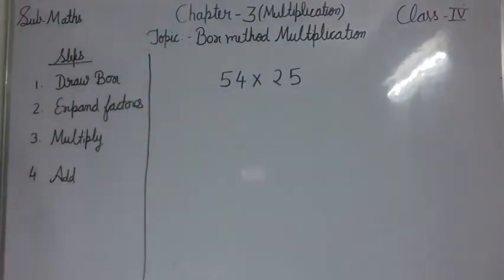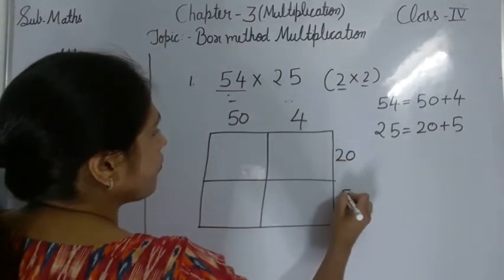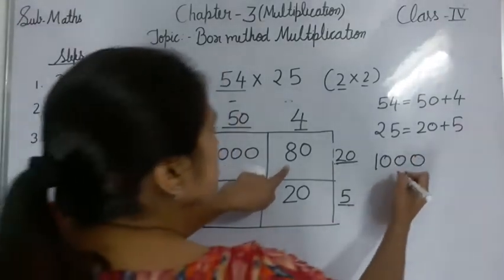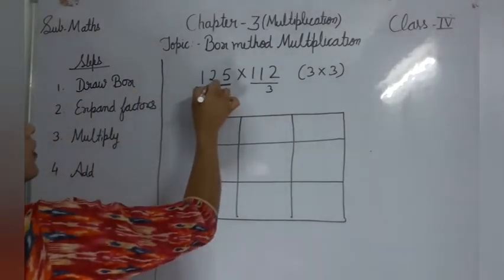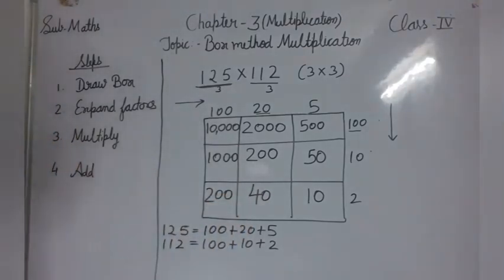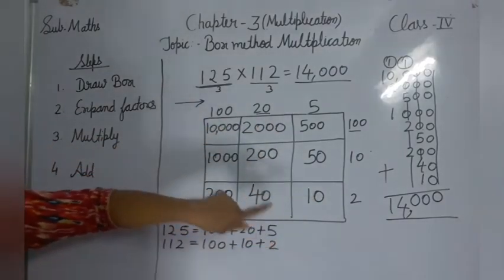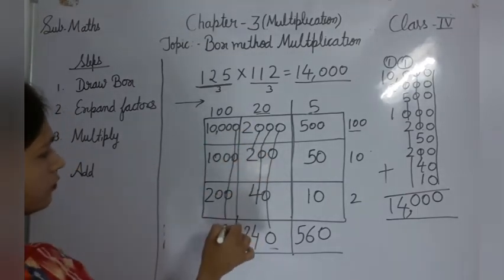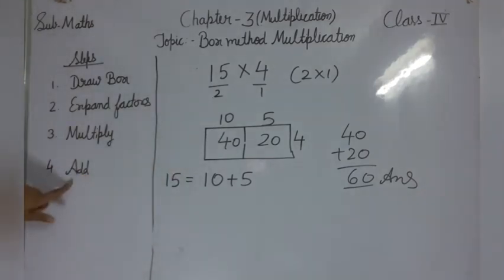CLASS IV SUBJECT -MATHS CHAPTER-3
TOPIC- BOX METHOD OF MULTIPLICATION